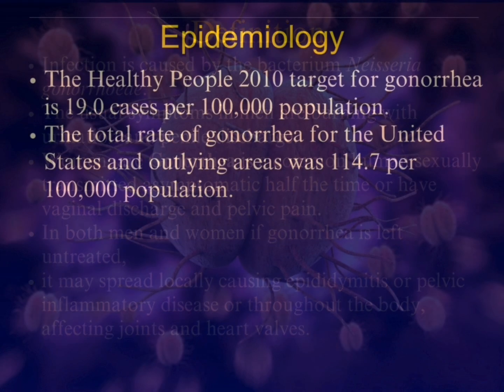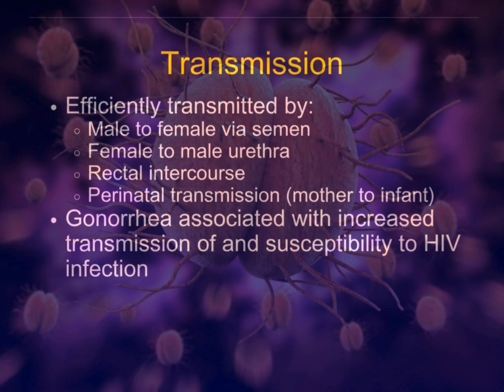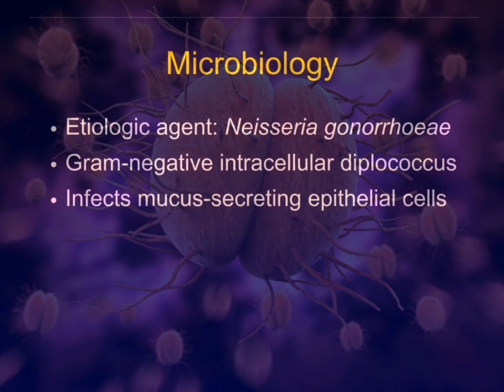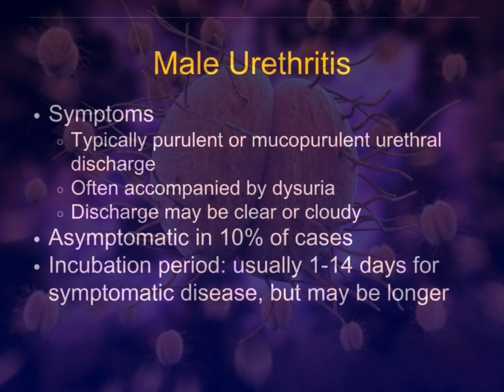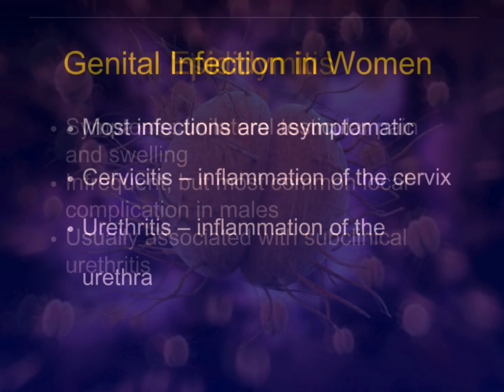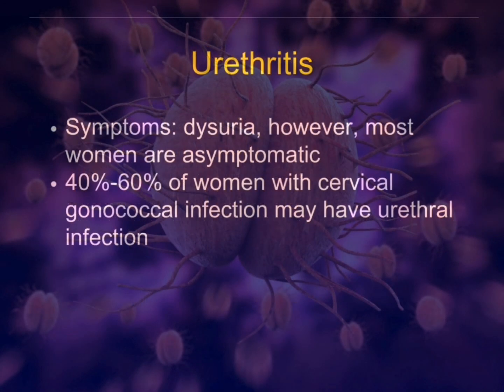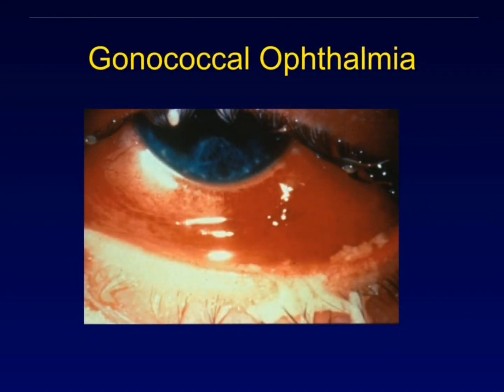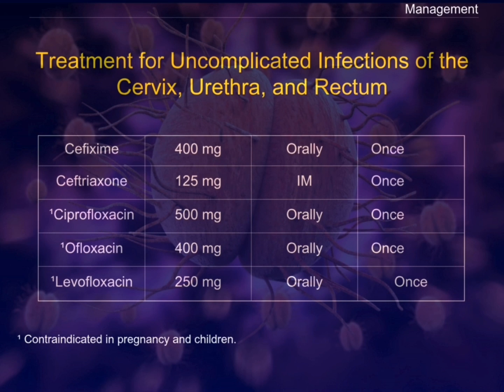Gonorrhoea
Gonorrhoea, Definition, Etiology, Epidemiology, Pathophysiology and Treatment